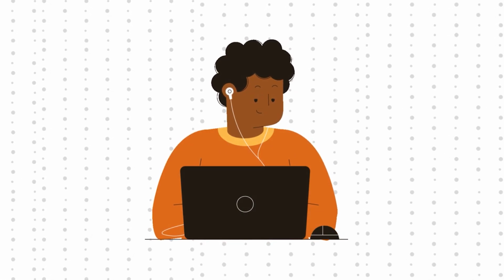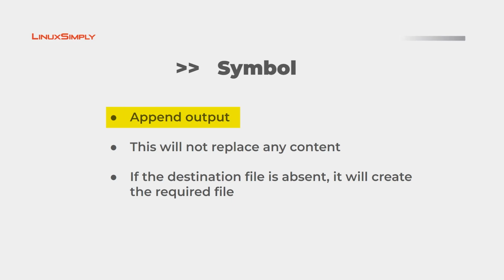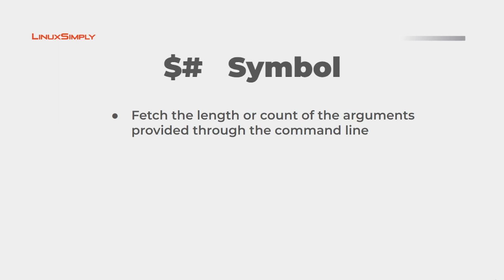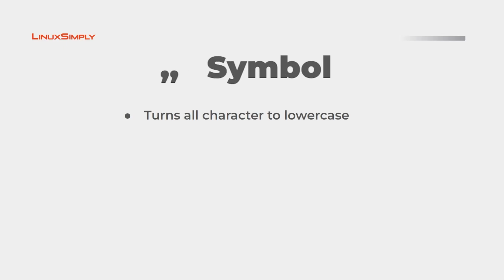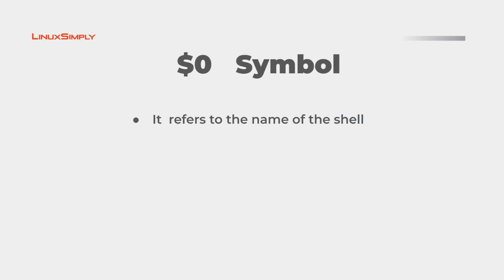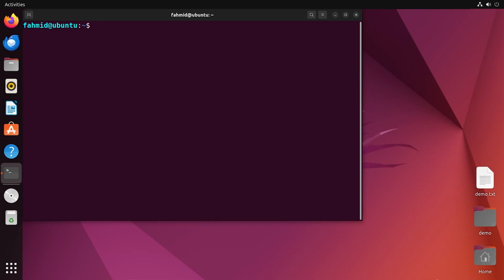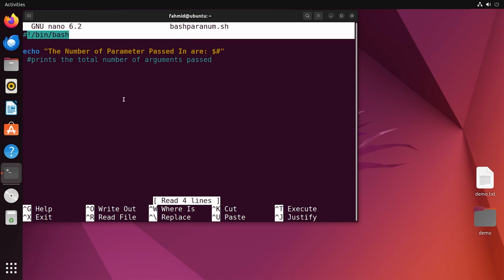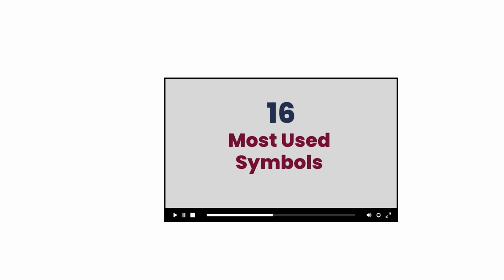16 Most Used Symbols for Bash Script | LinuxSimply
Unlock the Power of Bash with 16 Essential Bash Script Symbols! Discover the key Bash symbols that every command-line enthusiast needs to know. From the basic symbols like $, | etc to more advanced symbols, this video covers it all. Level up your Linux and Unix shell skills by watching this video.

Content Index
0:00 Introduction
0:21 Symbol 1
1:00 Symbol 2
1:34 Symbol 3
2:14 Symbol 4
2:59  Symbol 5
3:30 Symbol 6
3:56 Symbol 7
4:32 Symbol 8
5:15 Symbol 9
5:41 Symbol 10
5:54 Symbol 11
6:16 Symbol 12
6:50 Symbol 13
7:21 Symbol 14
8:06 Symbol 15
8:21 Symbol 16
8:49 Example of Input Redirection Symbol
10:07 Example of Output Redirection Symbol
11:38 Example of $# Symbol

Instructor Details
Fahmid Bin Kibria